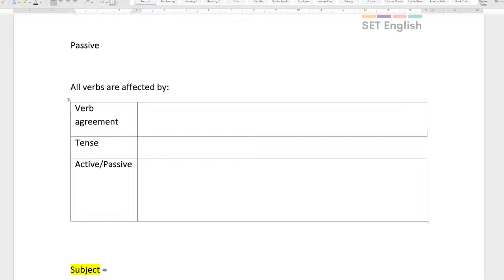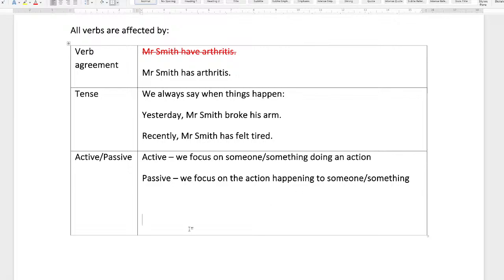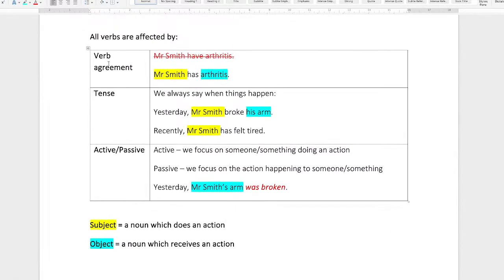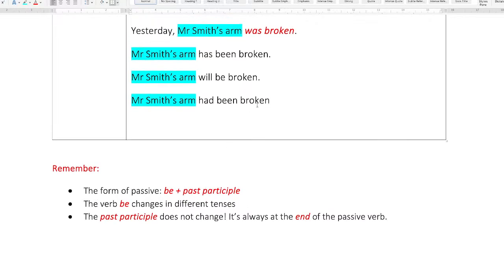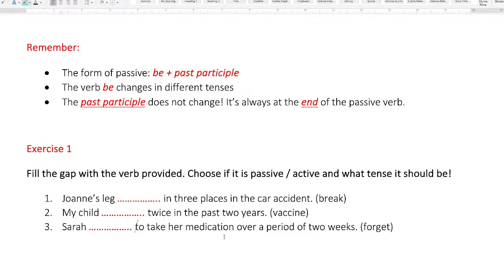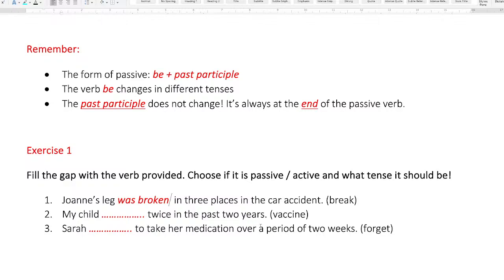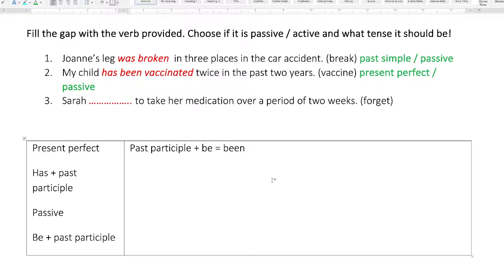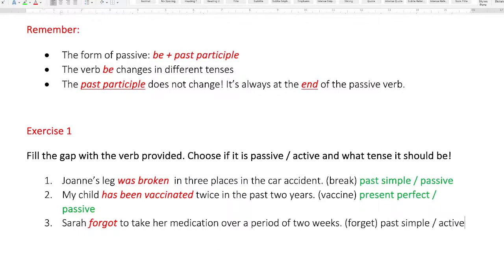OET Tips & Tricks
Paul shares some OET tips and tricks